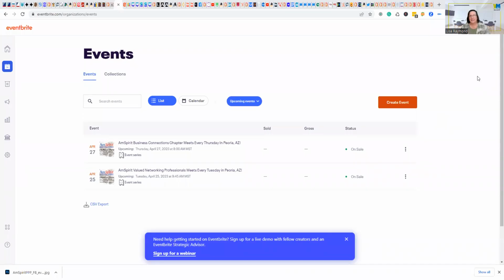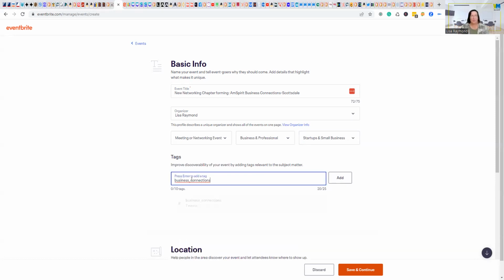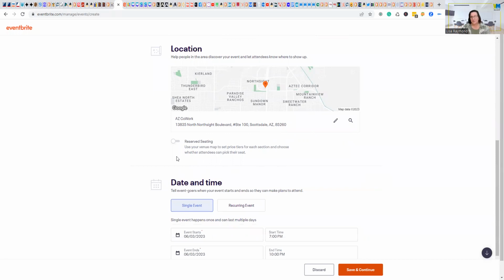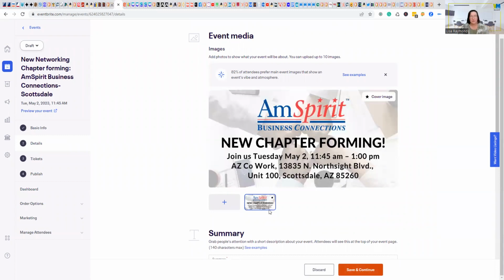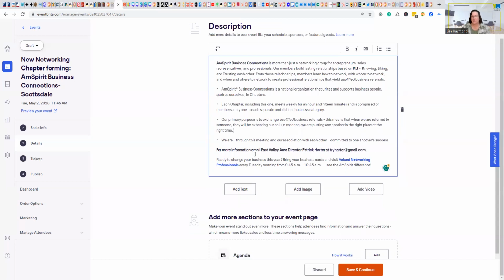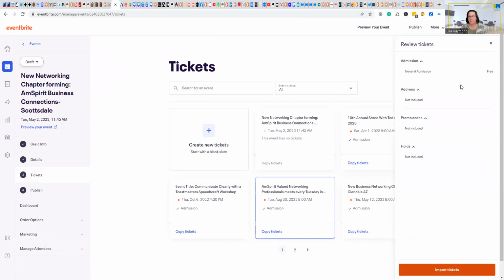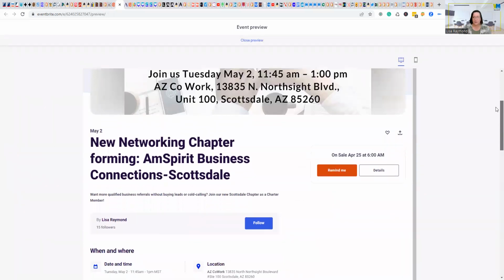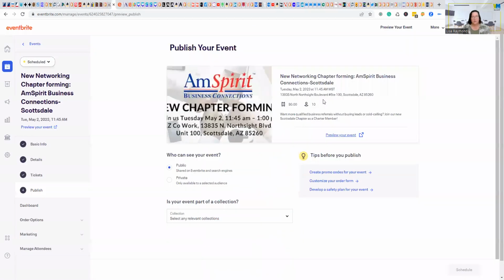Visibly Media: create an event on EventBrite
Visibly Media created a how-to video about creating an event on EventBrite. This video covers:
• creating a new EventBrite account
• creating your new event
• how to find or create tags for your event
• what do have in your description, including hot links
• publishing your event

We're getting back to training and sprucing up our slides!

Need a branded ZOOM background?